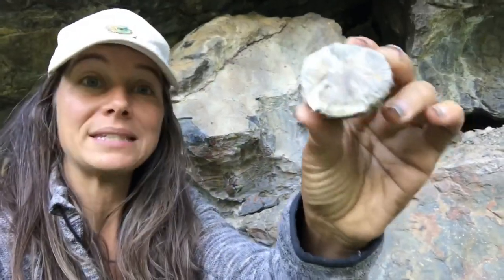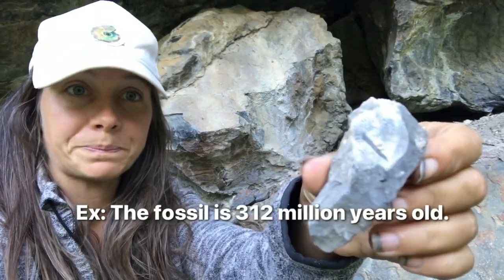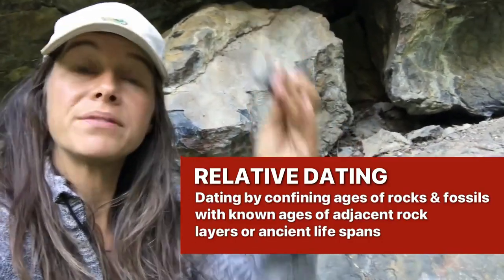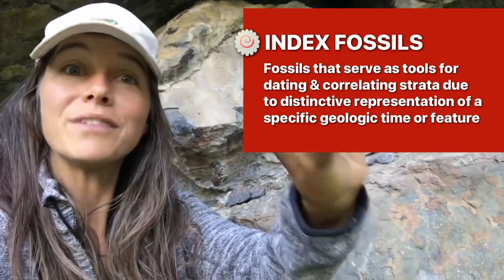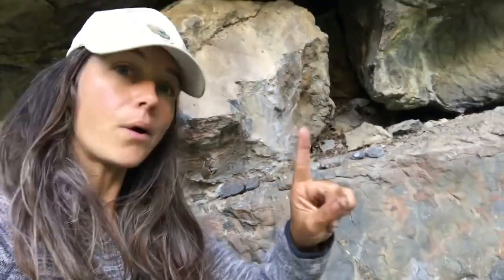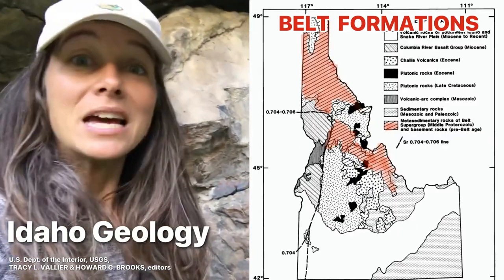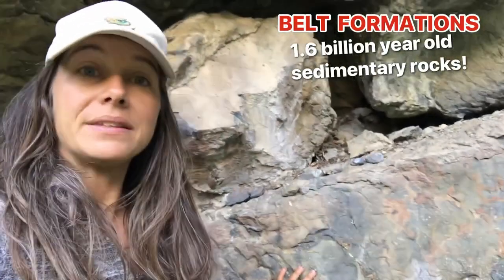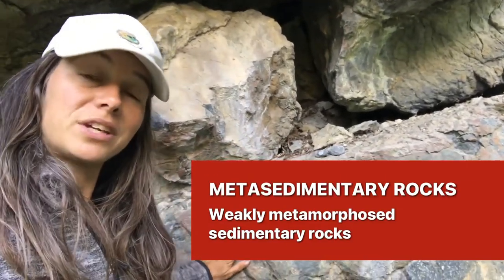Really Old Sea Fossils ! (How Old !?)